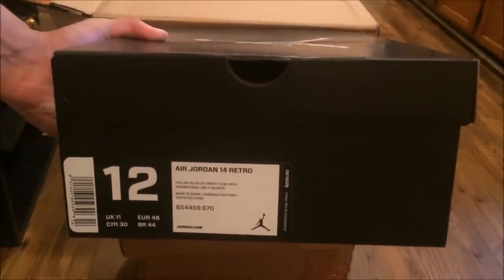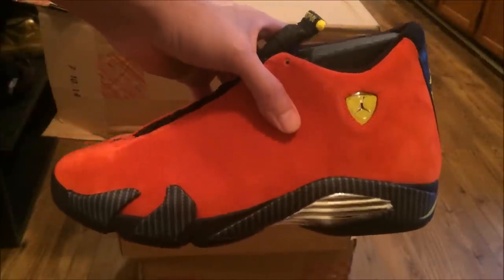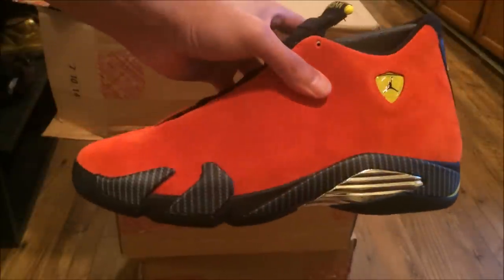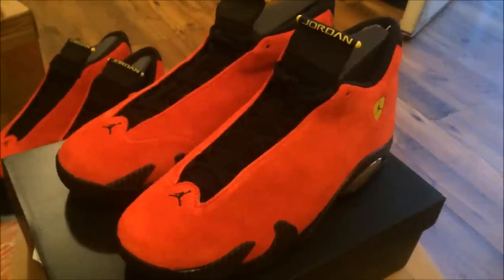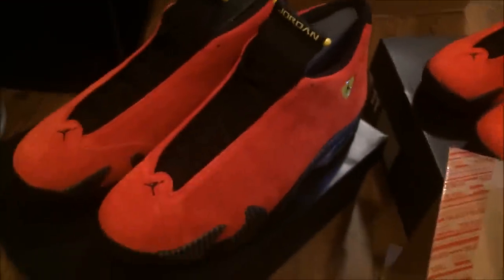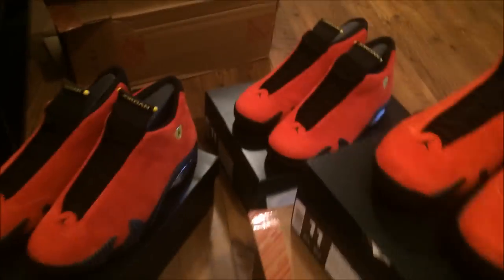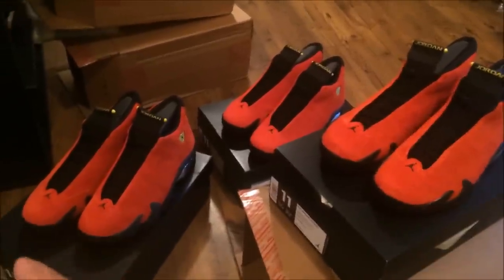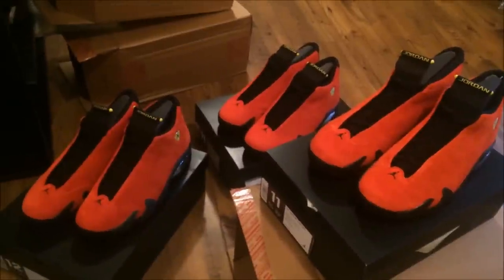THROWING "BULL1TRC" THE ALLEY-OOP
beat by: DJ RED CITY